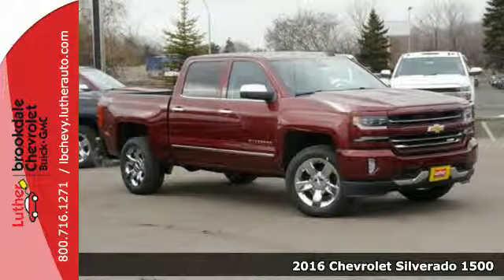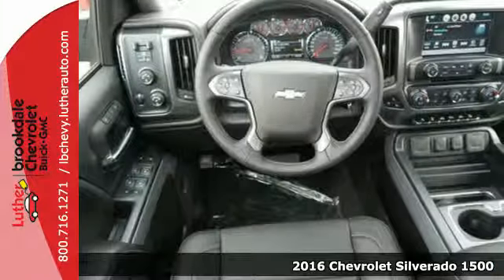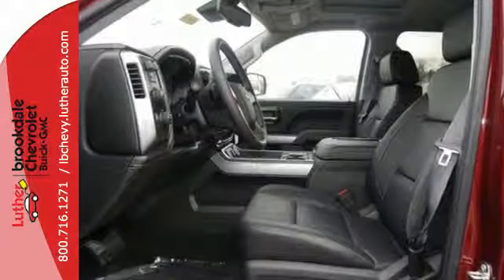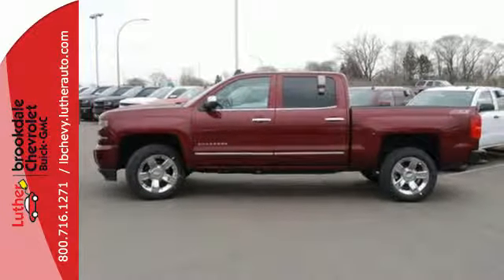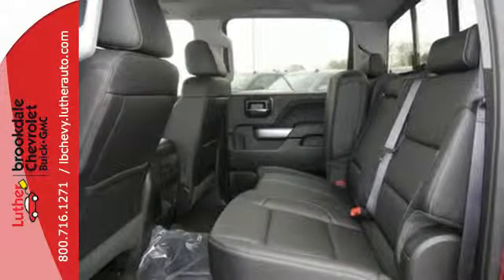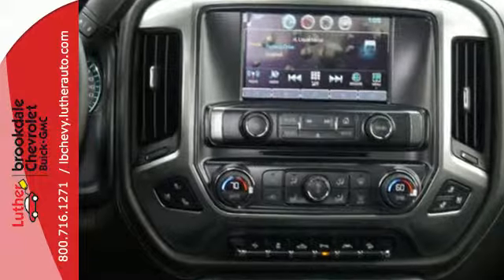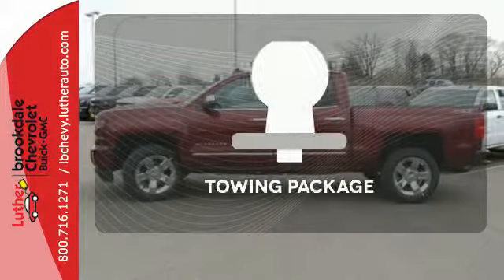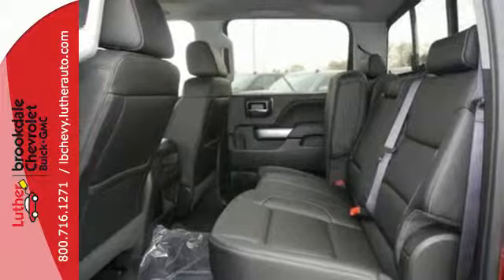2016 Chevrolet Silverado 1500 Brooklyn Center MN Maple Grove, MN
Year: 2016
Make: Chevrolet
Model: Silverado 1500
Trim: 4WD Crew Cab LTZ
Engine: L Cyl.
Color: Siren Red Tintcoat
Interior: Jet Black
Stock #: T23648
VIN: 3GCUKSEC5GG225241
: Heated Leather Seats, Navigation, Sunroof, AUDIO SYSTEM, CHEVROLET MYLINK RADIO WITH NAVIGATION AND 8 DIAGONAL COLOR TOUCH-SCREEN, AM/FM STEREO. LTZ trim, SIREN RED TINTCOAT exterior and JET BLACK interior. EPA 21 MPG Hwy/15 MPG City! Aggressive f

Address:
6701 Brooklyn Blvd